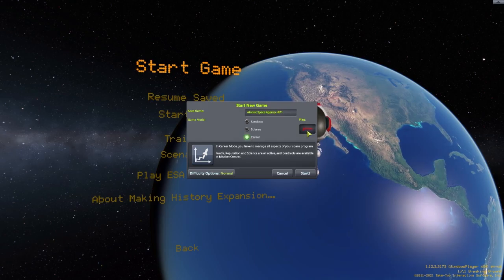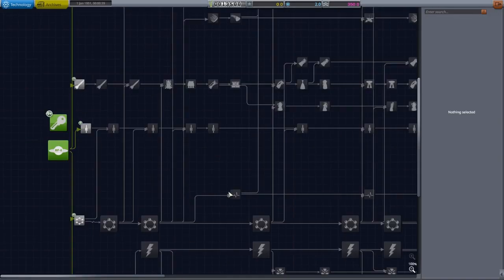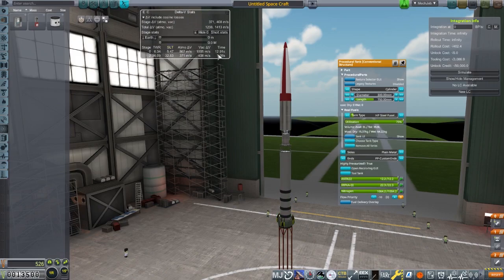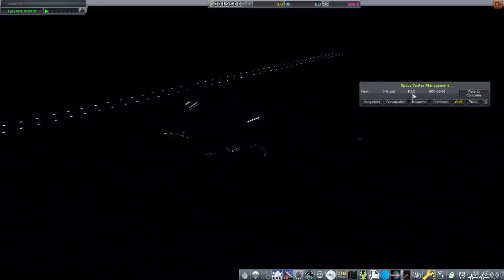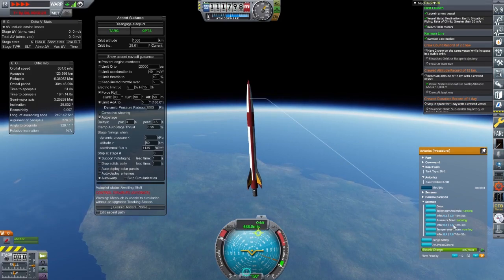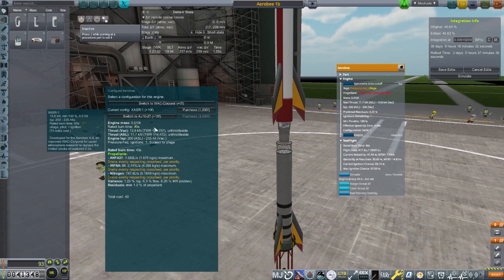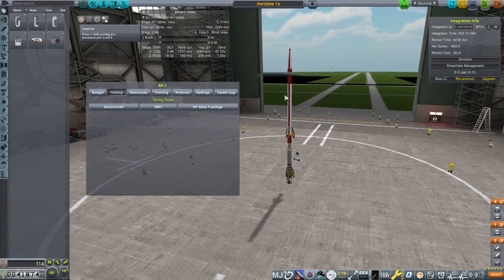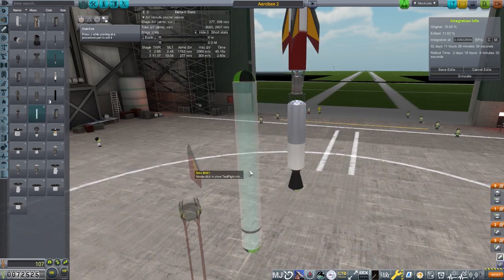Restarting our Space Agency with the NEW RP-1! || Episode 1 || RP1/RO/RSS || Kerbal Space Program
We're back in Realistic Progression - 1, with Realism Overhaul and Real Solar System...in otherwords this mod makes Kerbal as REAL as it can get. There's been a major update to the mod since we last attempted, and we figured we'd give it another shot. Join us on our next series of Kerbal Space Program

"The Golden Present" by Jesse Gallagher